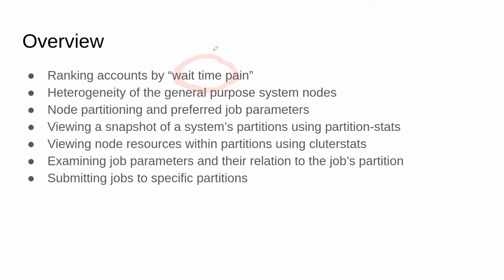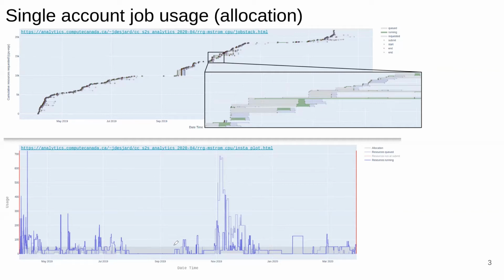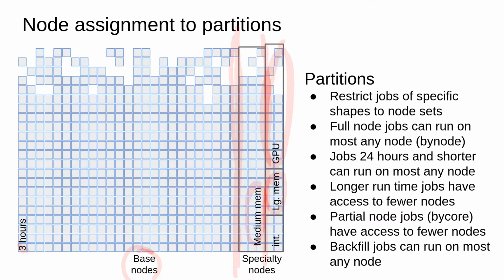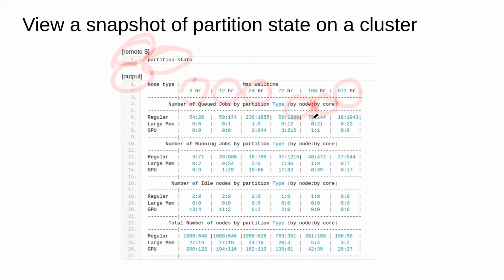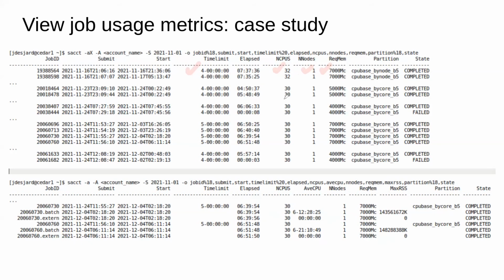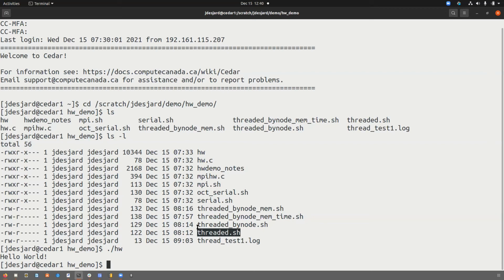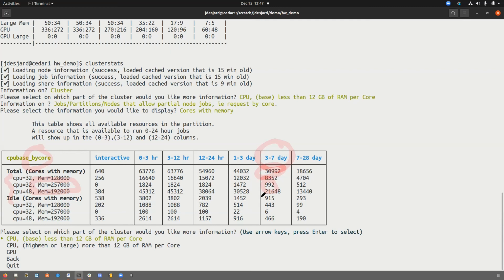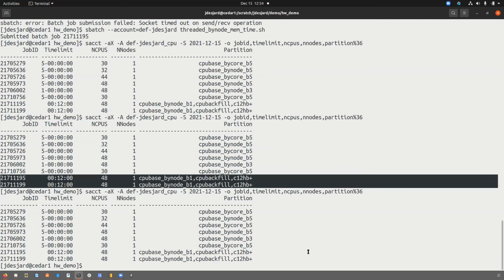Tips for identifying when job wait times can be reduced by job submission parameter changes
Compute Canada staff monitor job record summaries that identify accounts which are experiencing unusual wait times for their compute jobs in the scheduler queue. The identified accounts are then assessed by staff to determine if something can be done with the job submission to alleviate the unusual wait times, provide an alternative solution, or improve the scheduler configuration to enable a wider scope of workloads. The majority of the unusual wait time cases that are identified can be resolved by modifications to the job submission parameters which affect the number of nodes that a job can access. This presentation starts by describing the operational definition being used to identify “unusual wait times”, then describes how jobs relate to node partitions before describing best practices for identifying when job wait times can be reduced by changes to sbatch parameters. This presentation covers practical examples of exploring the state of node partitions on the clusters as well as job submission parameters that affect the quantity of nodes available to the job.

This webinar was presented by James Desjardins (SHARCNET) on December 15th, 2021, as a part of a series of regular biweekly General Interest webinars ran by SHARCNET. The webinars cover different high performance computing (HPC) topics, are approximately 45 minutes in length, and are delivered by experts in the relevant fields. Further details can be found on this web .